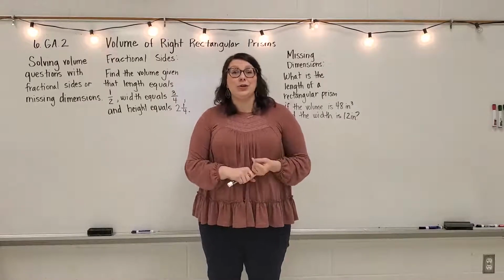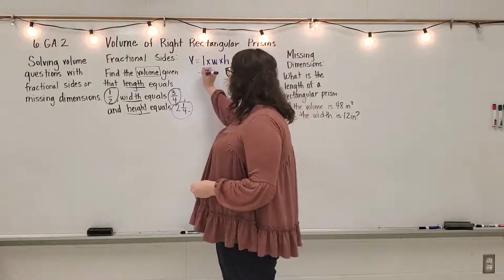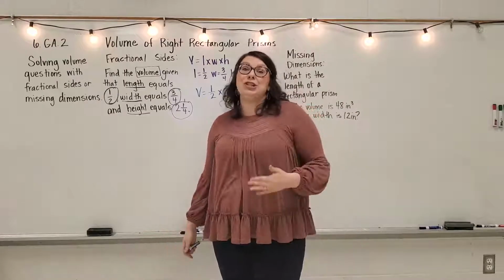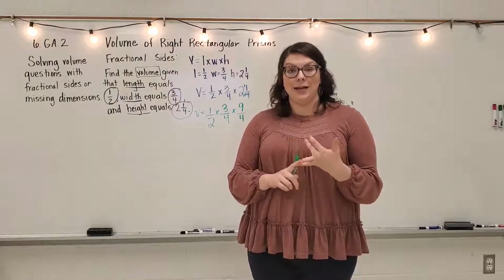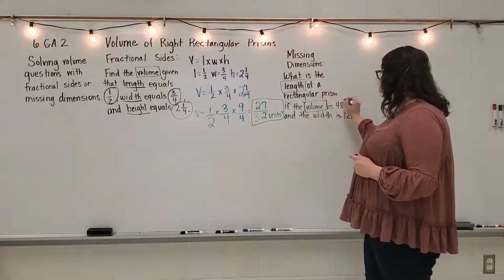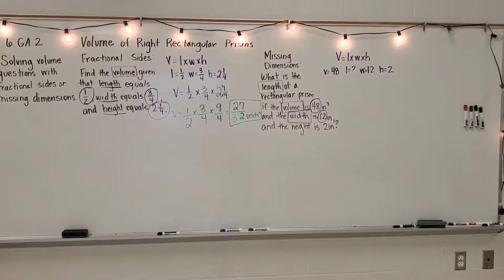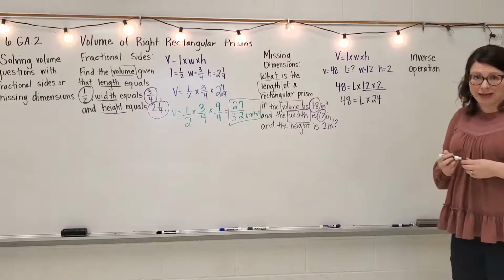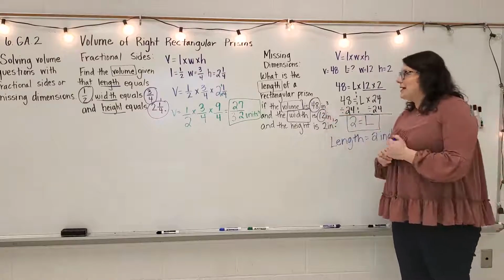Volume Application Questions (6.G.A.2).mp4